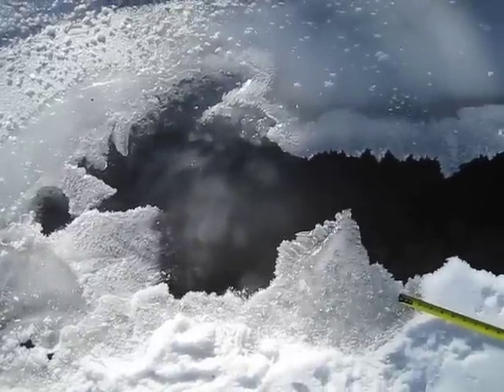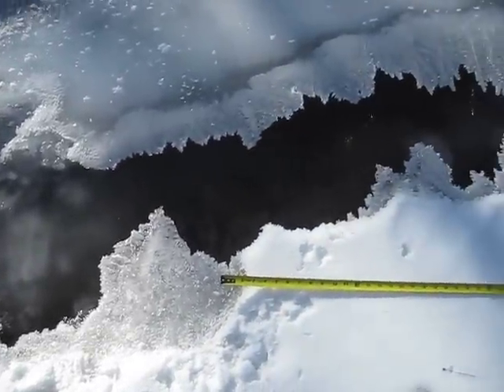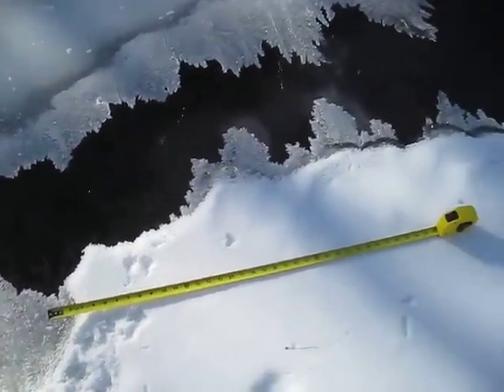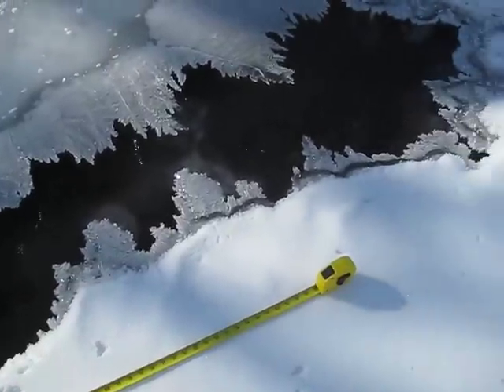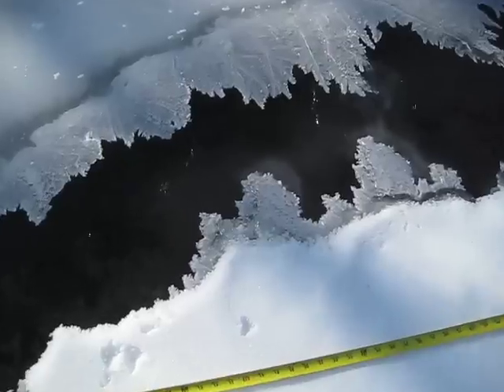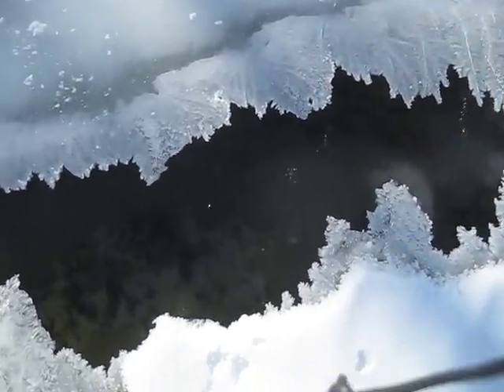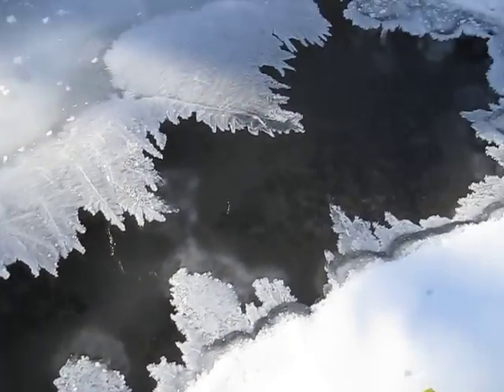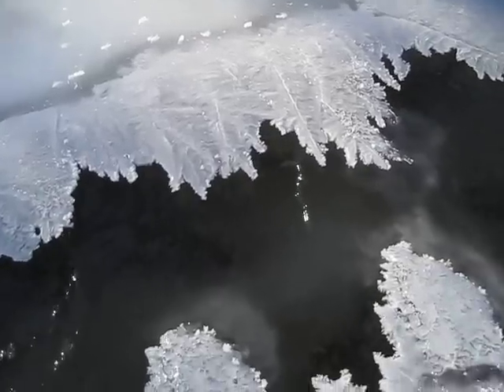Frazil ice in a small lead with older higher level.AVI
Clear Creek, west of Highland Avenue, Ames, Iowa.